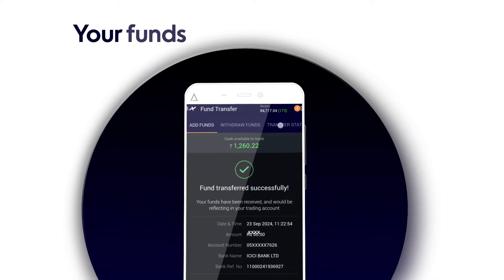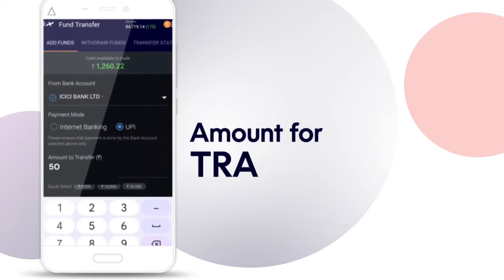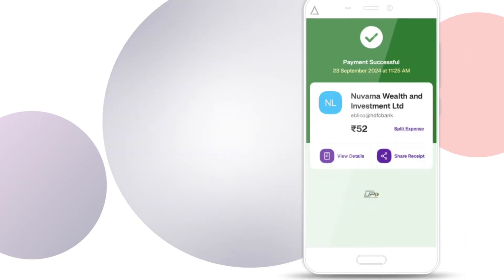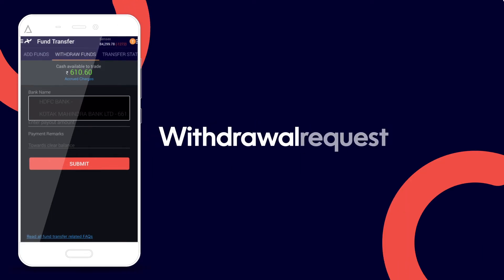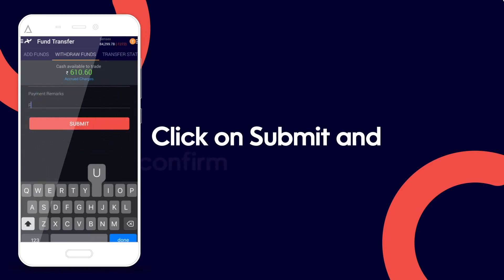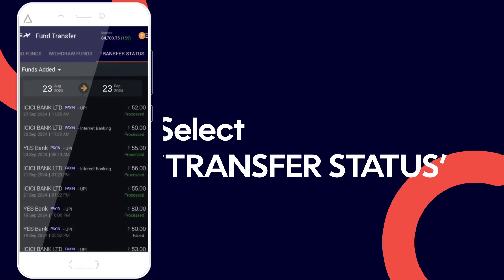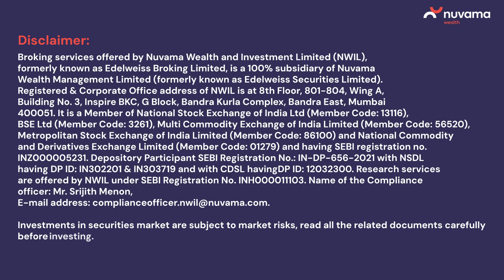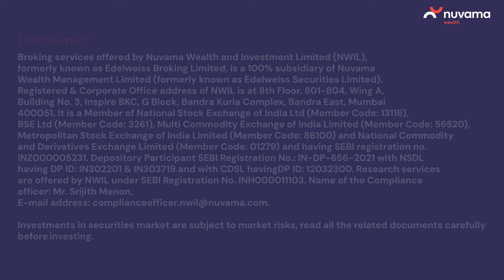How to transfer funds online with Nuvama Markets App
Digital platforms for transferring funds are becoming more popular day by day. You can have your bank accounts, trading accounts, and demat accounts at your fingertips.

This video will show you how to transfer funds online with the Nuvama Markets App.

Watch this video to get the step-by-step guide to transferring funds online.